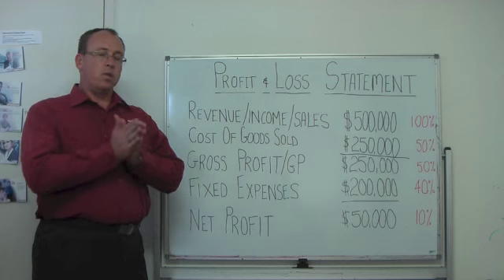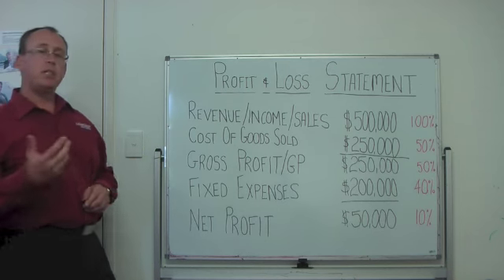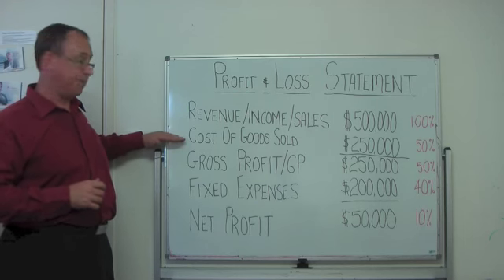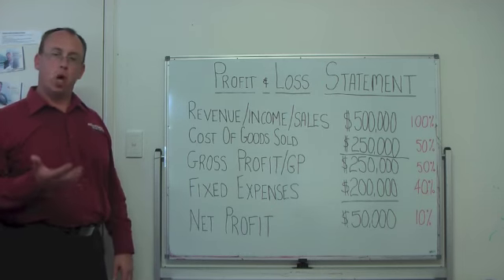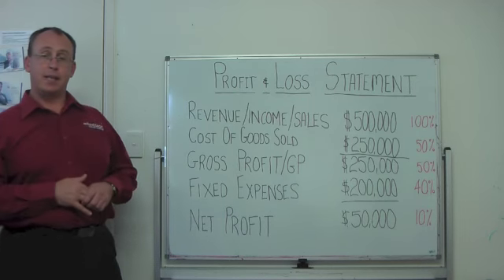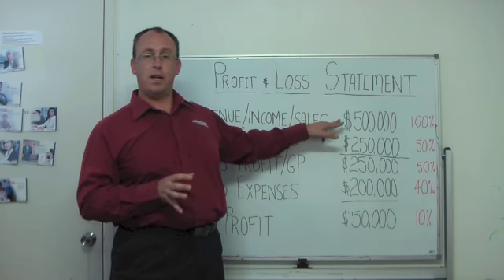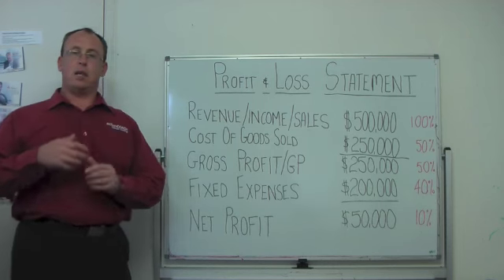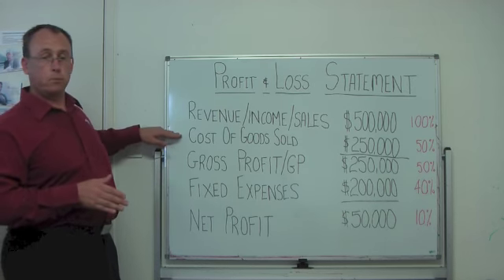Profit and Loss secrets explained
Unravel the mystery behind profit and loss statements in this engaging video! Learn the secrets of business success by understanding the fundamentals of financial statements.

The information contained on this channel and the resources available for download through my website are for educational and informational purposes only. No business advice has been evaluated or approved by any governing body, and all advice should be undertaken at your own discretion, because you’re a smart cookie.